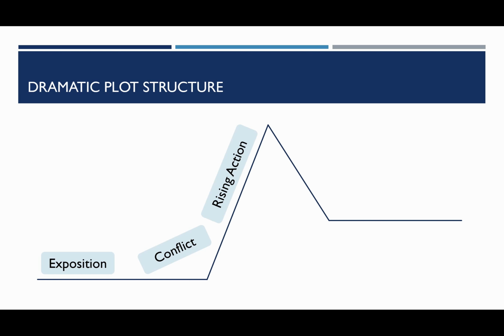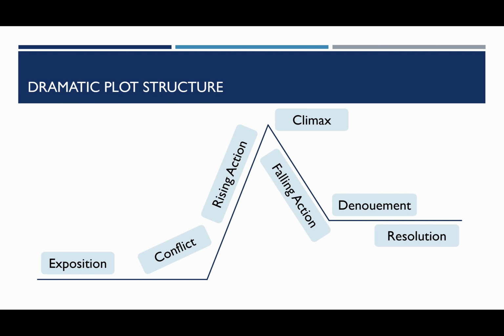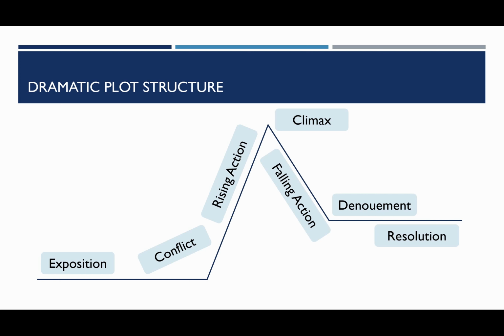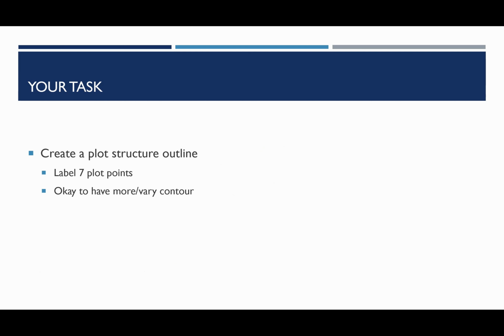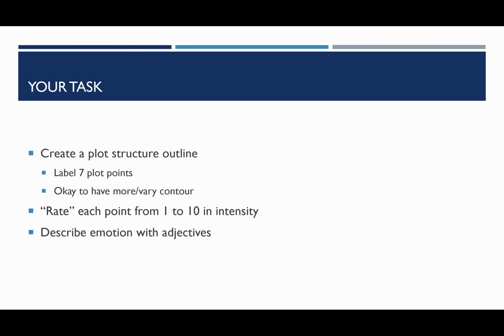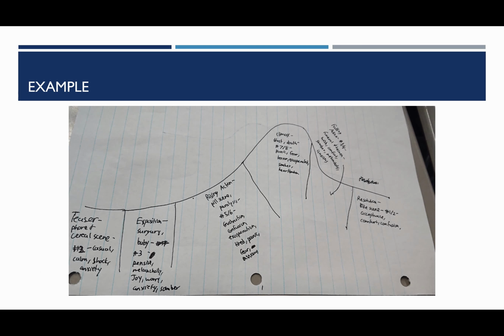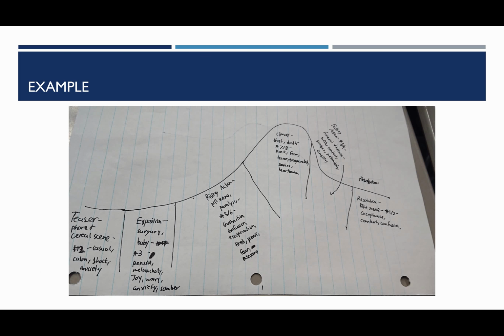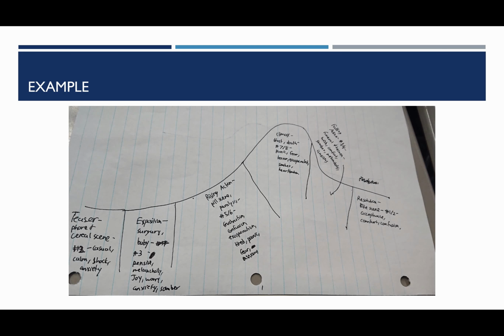Interp D2. Dramatic Plot Structure